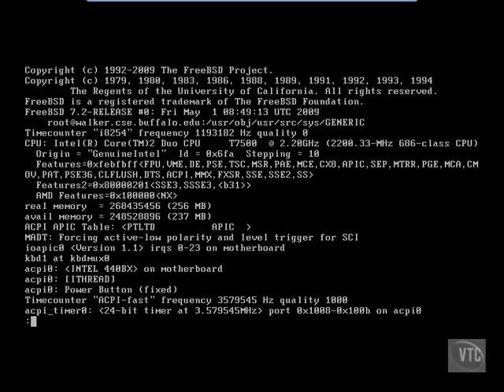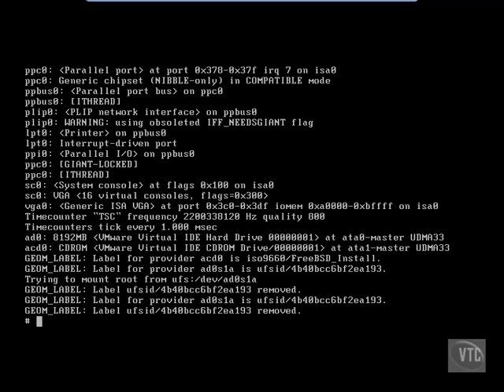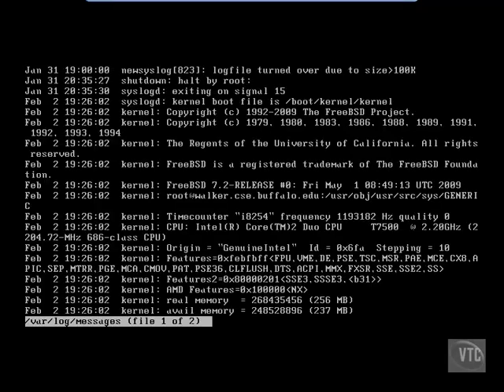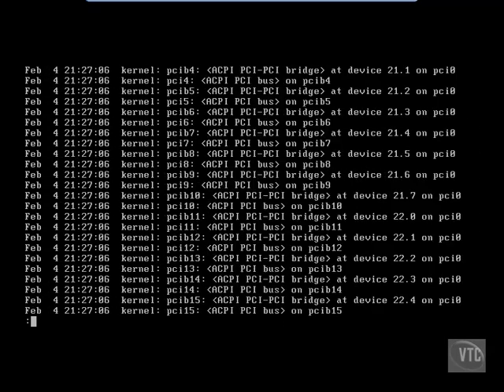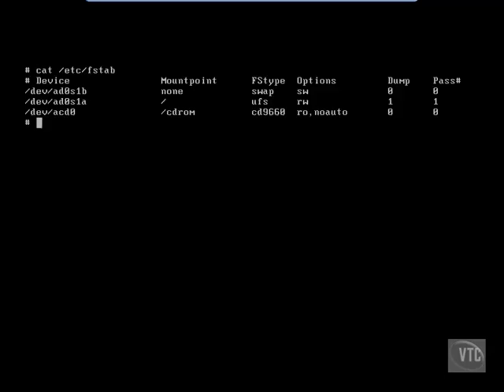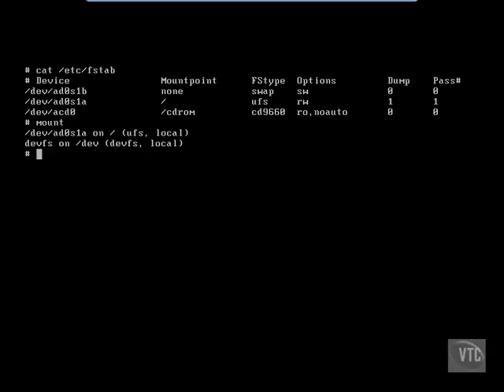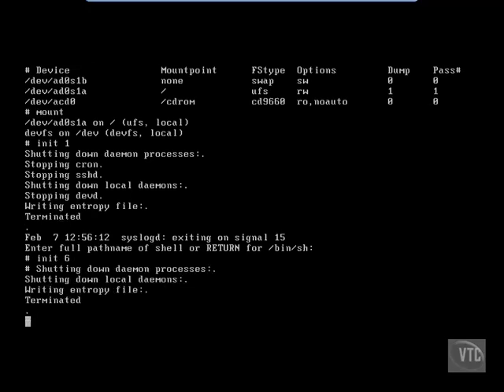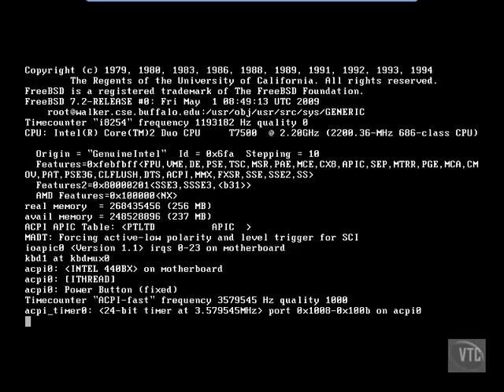FreeBSD - Troubleshooting Startup